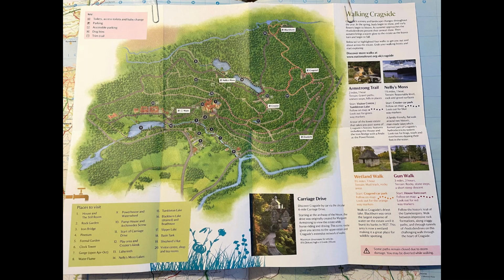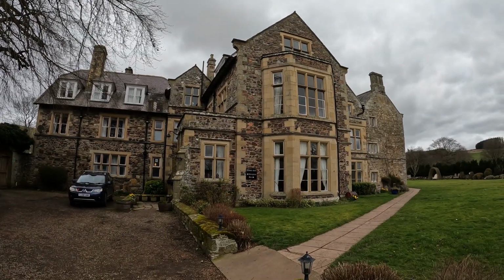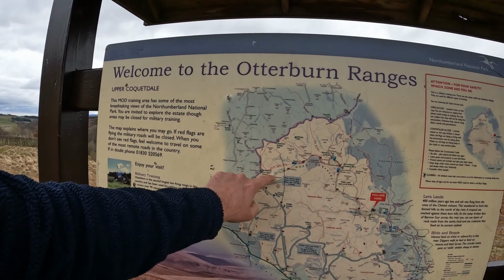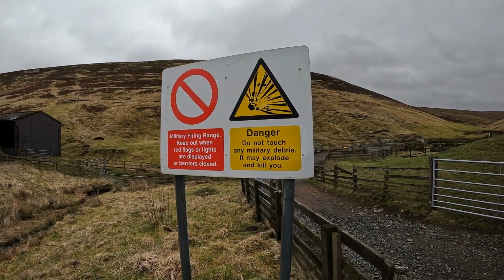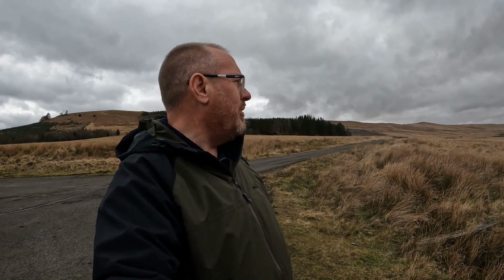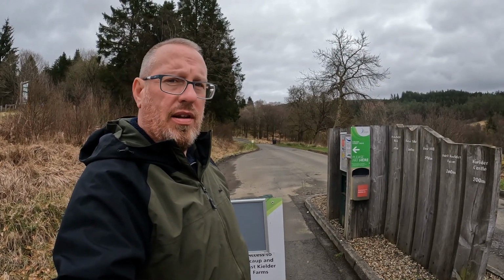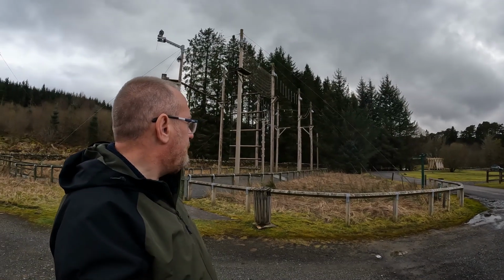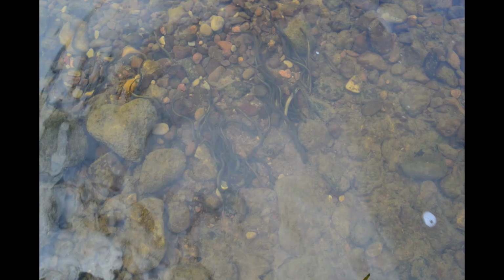Northumberland Campervan Guide Part 2 Dark Skies and Wildlife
In Episode 2 we'll take a route from Cragside on the outskirts of Rothbury, through the Coquet Valley, through the Otterburn Ranges and into the Kielder Forest. Stopping off along the way at points of interest and camp sites that will give great access to the Northumberland Wilderness.